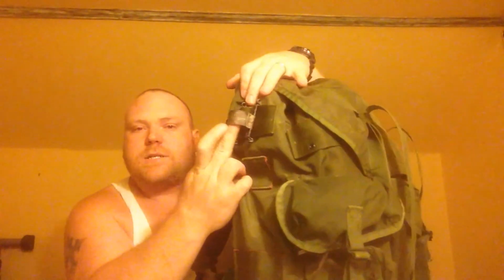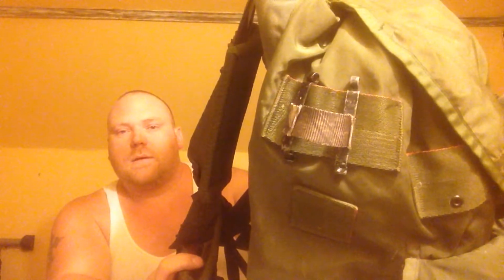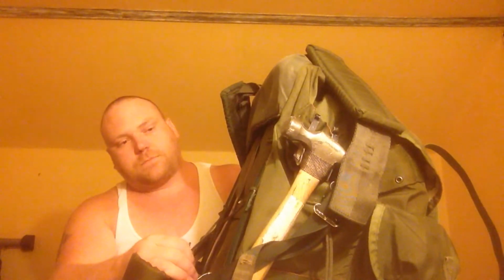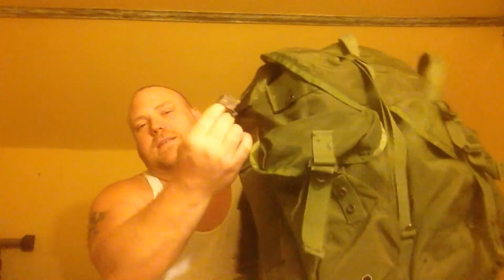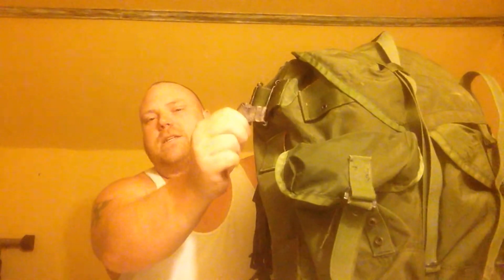Alice pack mods.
A couple of fast and easy mods.